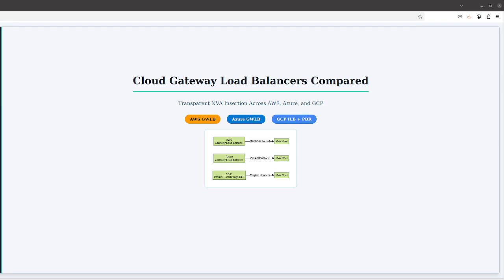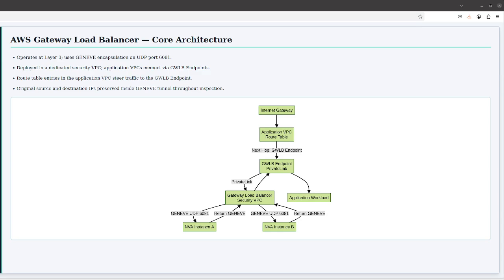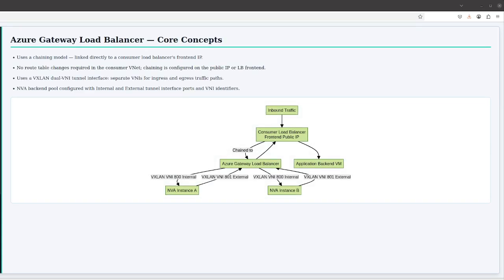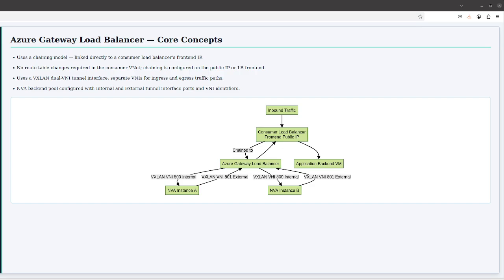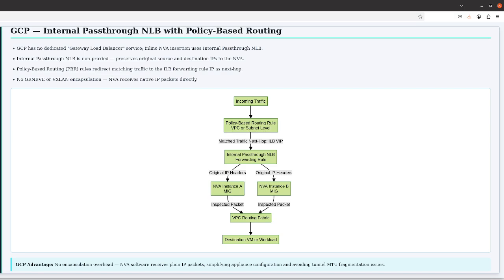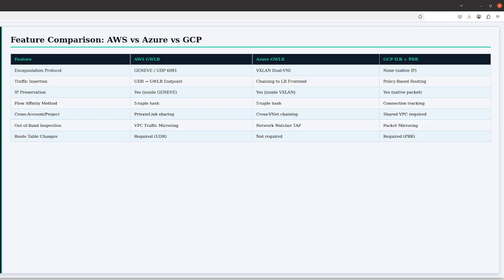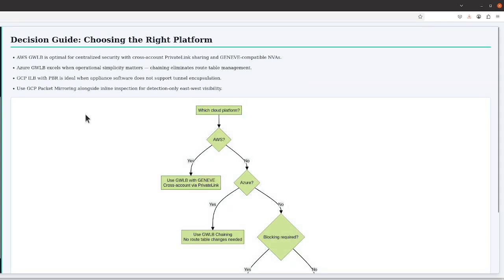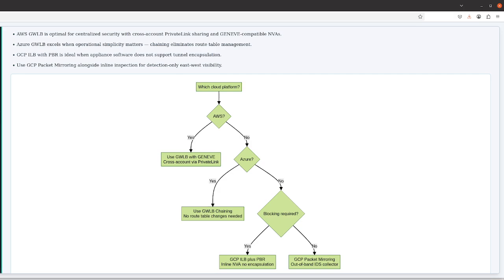AWS Gateway Load Balancer GWLB compared with Azure and GCP solution